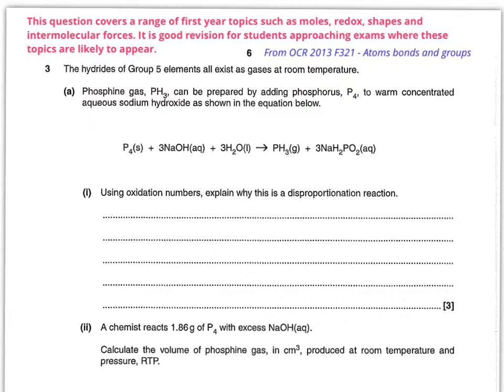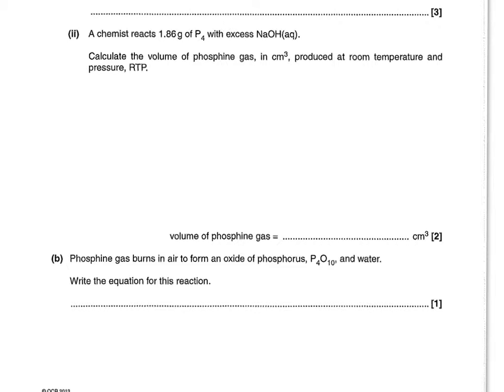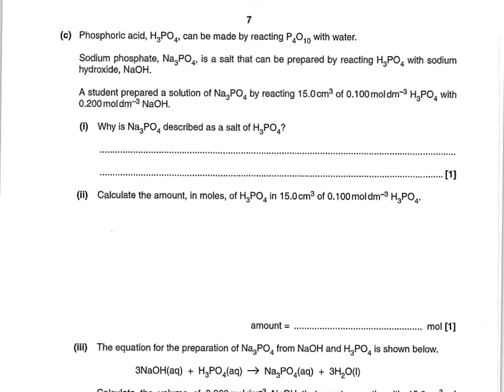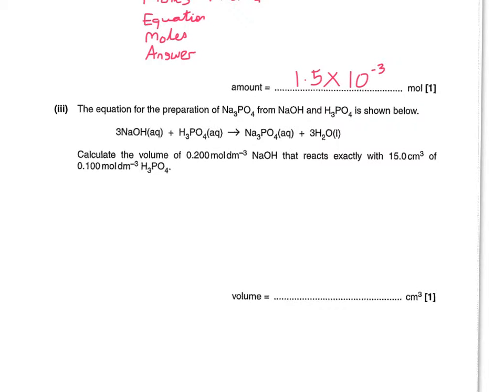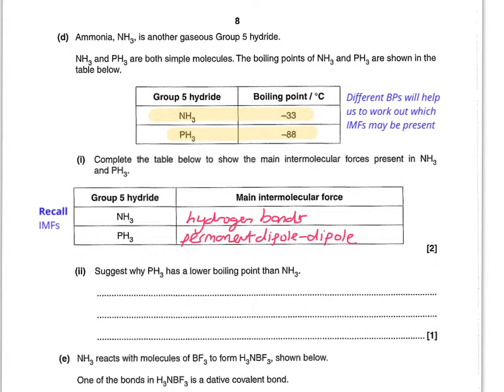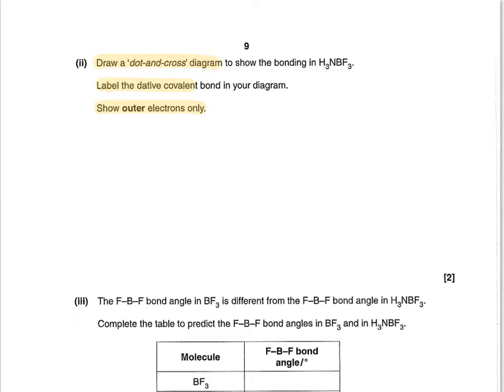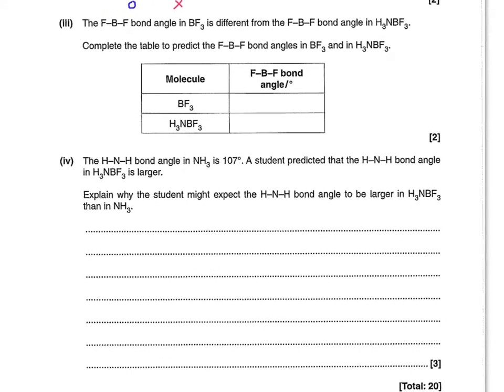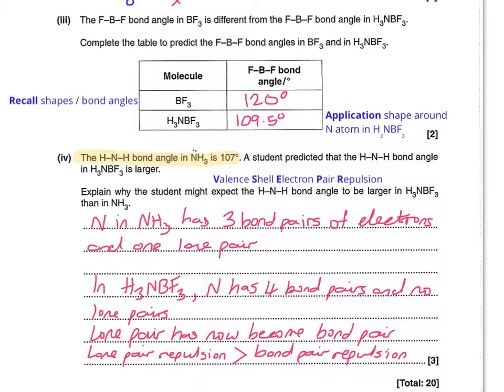challenge question moles, redox, shapes and IMFs (OCR Chemistry A Atoms bonds and groups 2013 F321)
A look at a big question covering several first year A Level chemistry topics.